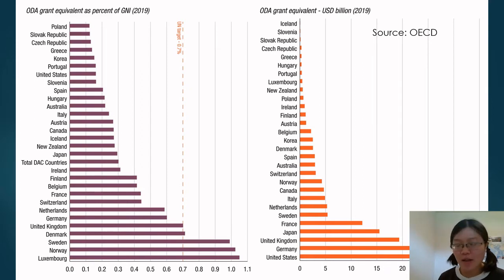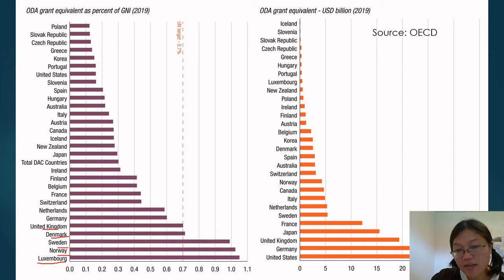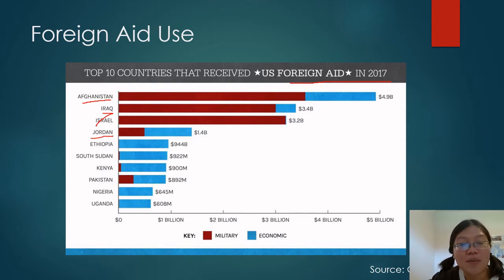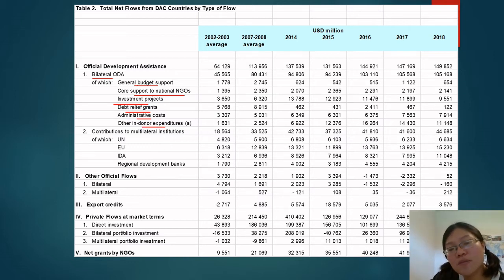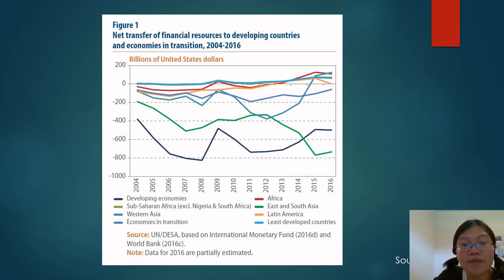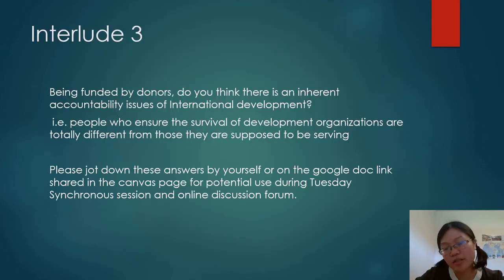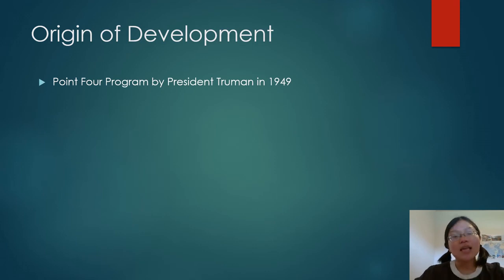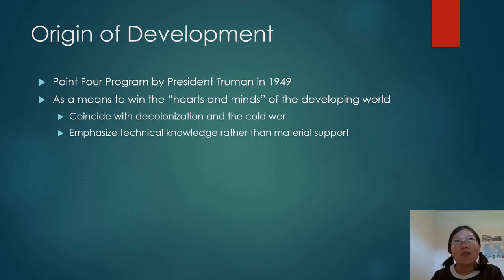CES 540 Lecture 1 Part 3 Development as an industry, Foreign aid use, The origin of development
Development as an industry
Foreign aid use
The origin of development